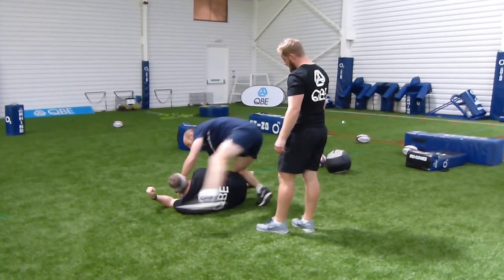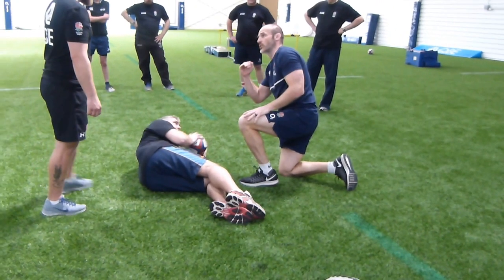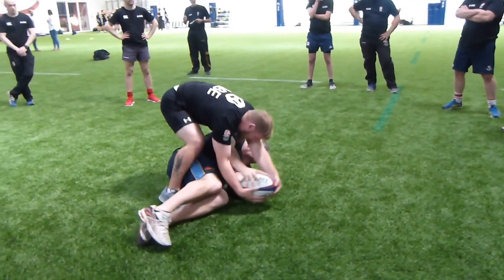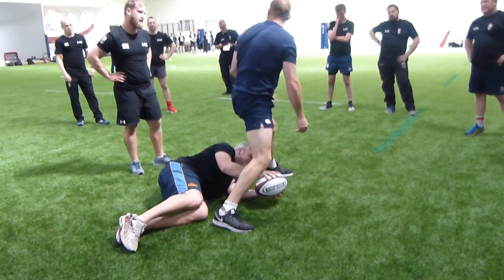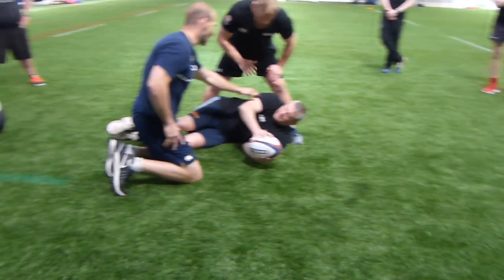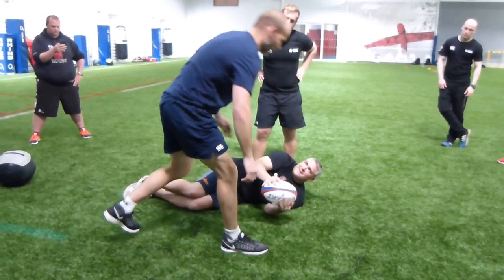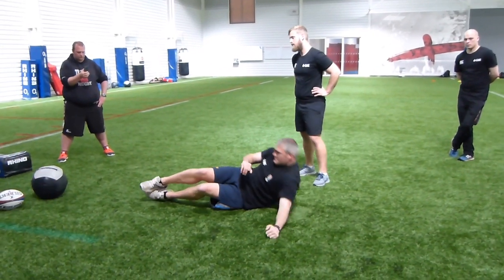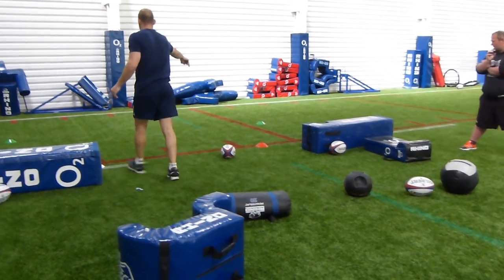Paul Gustard - Competing for the ball drill